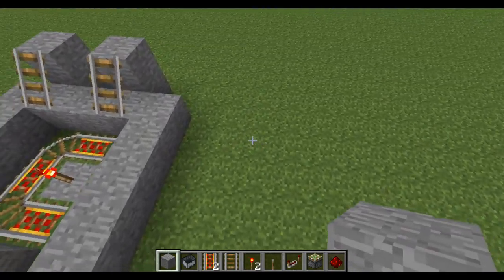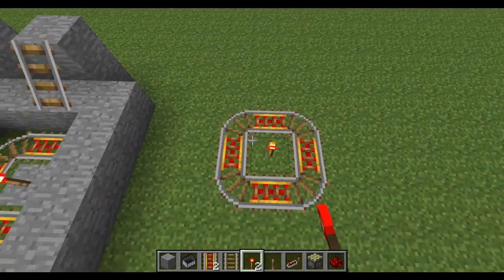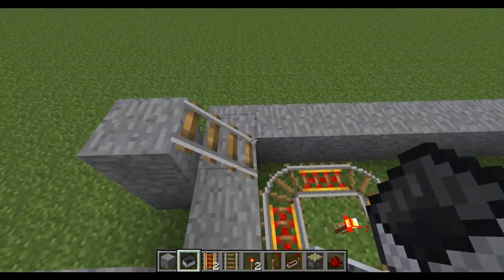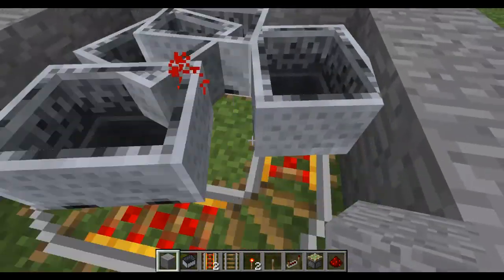Minecraft Endless Track With No Rail - How To Build Tutorial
Here i show you how to make train track without and track / rail this will never stop moving unless is forced to stop by a mob or wall. this is a very cool glitch / thing you can do with minecraft and is very cheap to use. this tutorial based video can be watched in HD enjoy! Love You Guys!

Note to subscribers: Thanks so much for all the support guys thanks for sharing the video commenting and liking. You All Are Amazing!

                  ►►►►►►►►►►►►►►►►►►►►►►►►►►►►►►►►►► On this channel you will find loads of different Minecraft related video's. I make general Minecraft video's, Minecraft tutorials and also videos on the Snapshots that get released or updated every week. I have made video's on the Beacon Block, How to make Firework's and even how to use Armor Stands just to name some. If you love to play Minecraft and love to learn new things about the game then this is the channel for you.  I am starting to roll out Mineplex server video's as it is a great server and has lots of Minecraft mini-games to play.